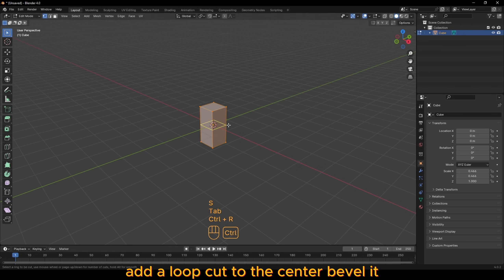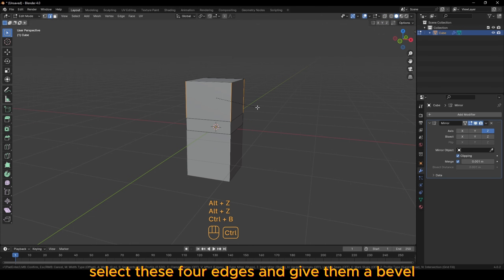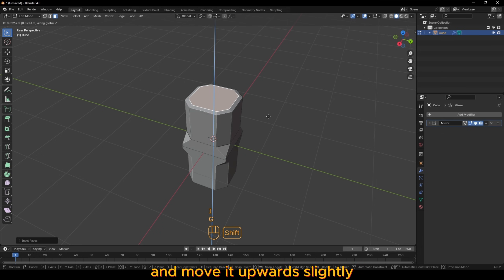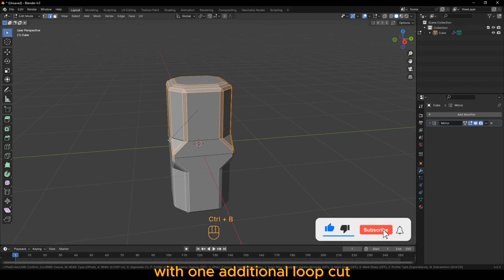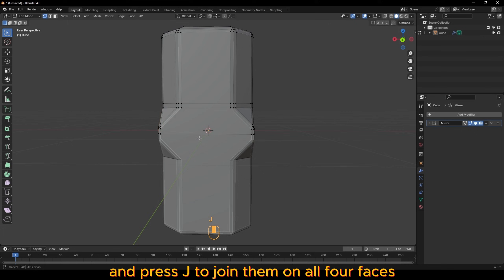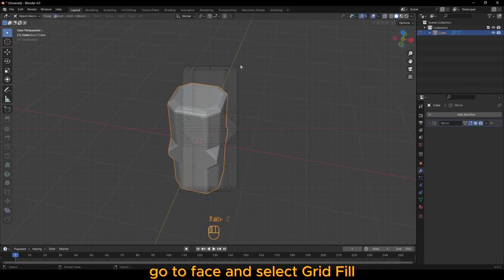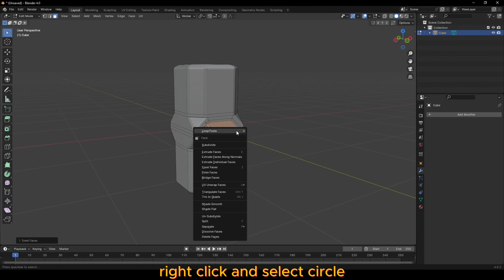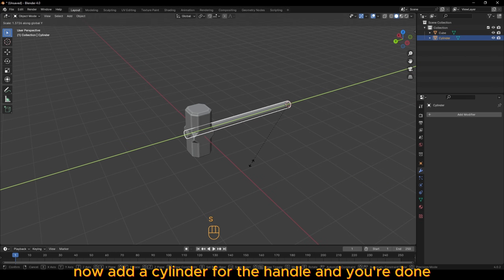Create a Hammer in Blender in 1 Minute!